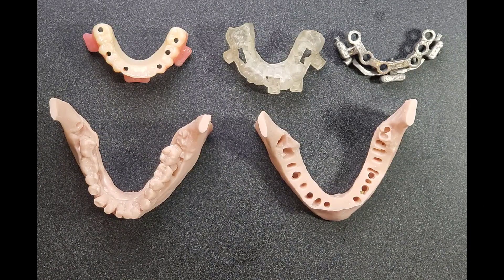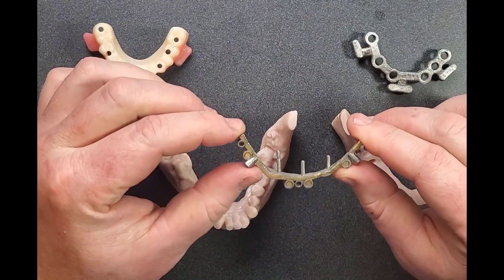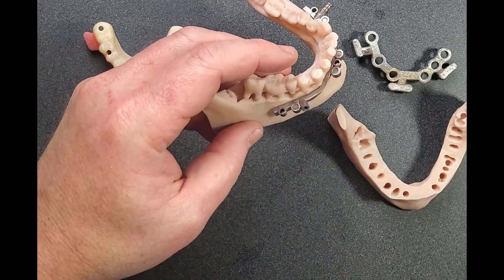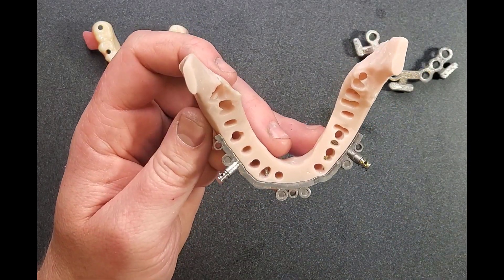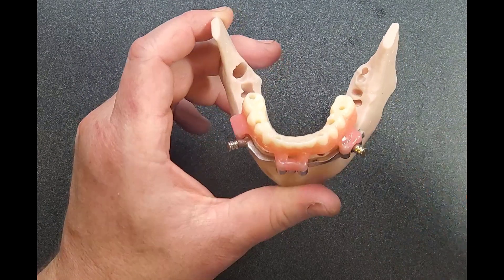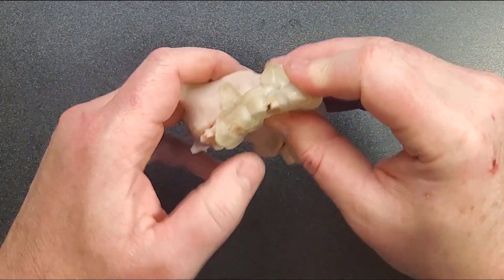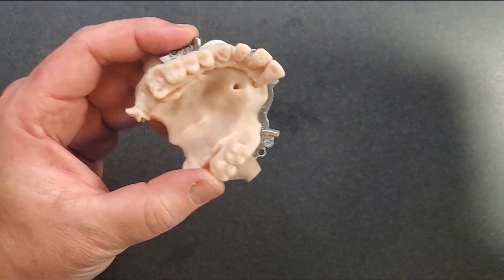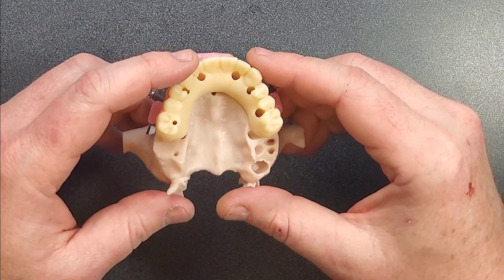Magnetic Slide Guide from Transcend Digital Lab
If you're interested in trying a case, go and click the "start a case" button to create an account.

If you'd like to learn how to design these and other guides yourself, visit our educational